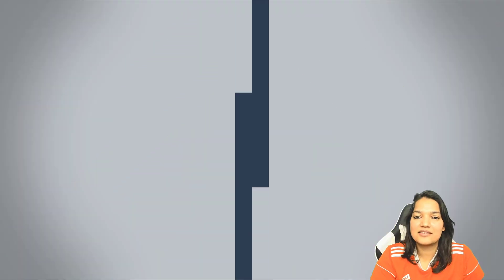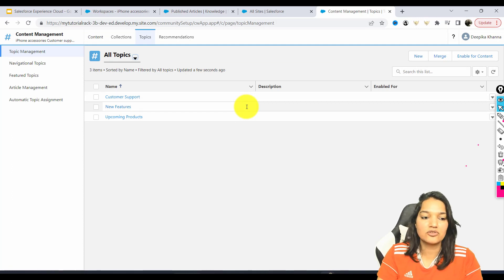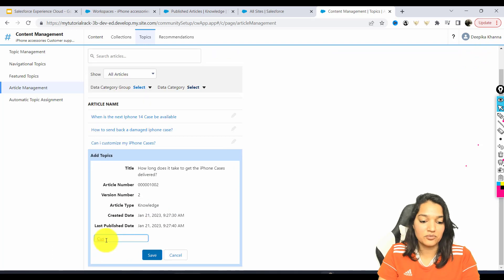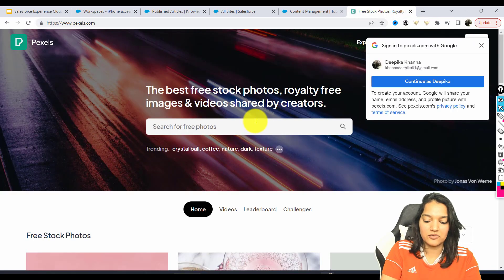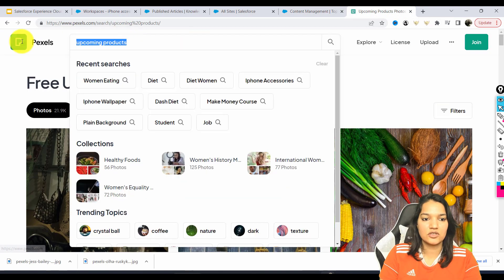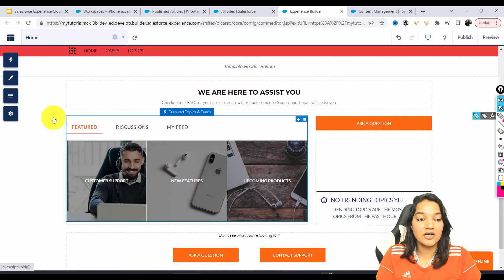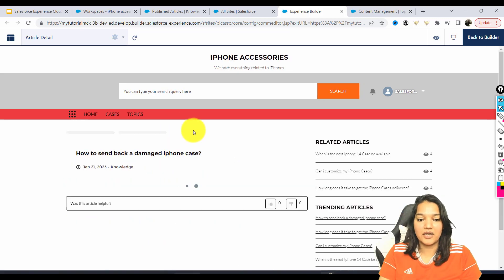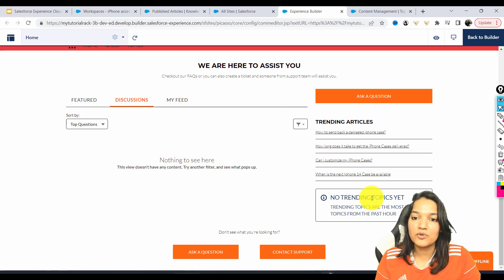Tutorial 7: How to Add Topics to Knowledge Articles in Salesforce?